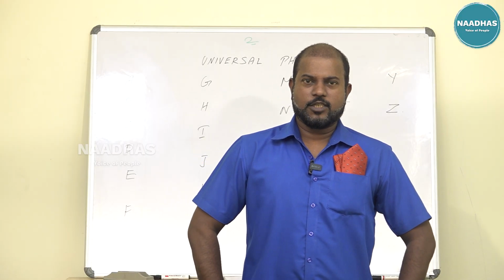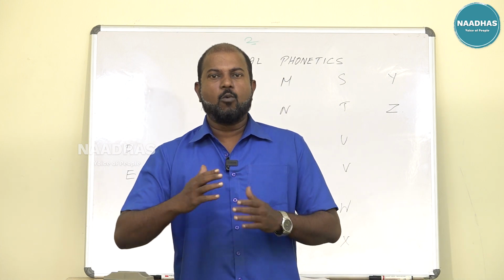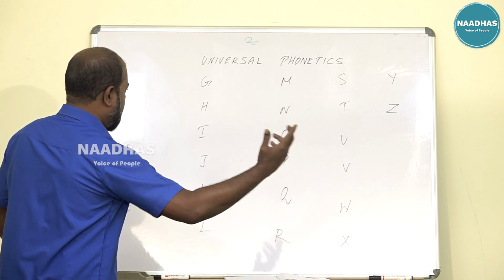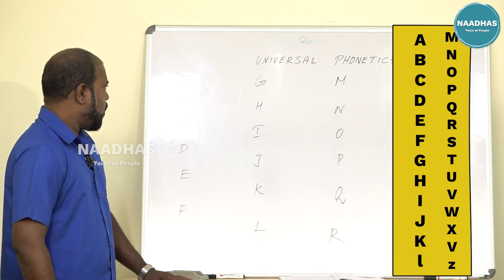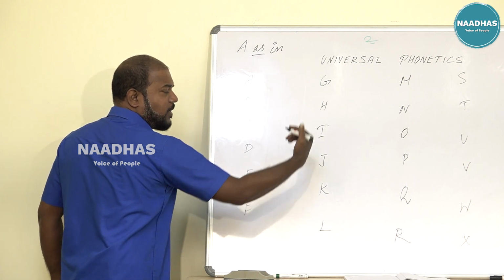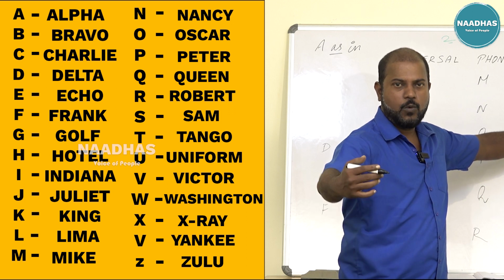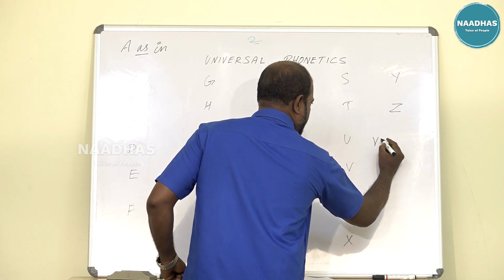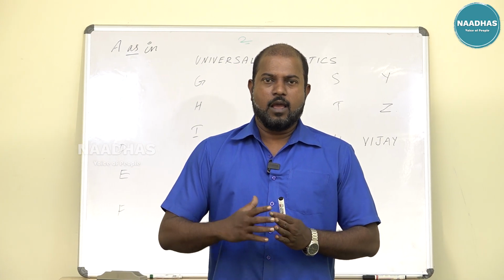We made English easy to learn | Universal Phonetic Alphabet | கனவல்ல ஆங்கிலம் | A-Z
Welcome to Naadhas Media, your premium destination for insightful content on a variety of topics. As a dedicated Tamil YouTube Channel, we are committed to shedding light on the pulse of current affairs, social issues, and our collective social responsibilities. Delve into the realms of lifestyle, politics, sports, art, culture, cinema, and entertainment, as we bring you engaging discussions and thought-provoking analyses. Join us on this enriching journey as we explore the multifaceted facets of our world, sparking meaningful conversations and fostering a deeper understanding of the world around us.

The views and opinions expressed in the content or comments on this media are those of the speakers or authors and do not necessarily reflect or represent the views and opinions held by the owner.

Due to the social nature of this content, media may contain material copyrighted by another entity or person. This content provider claims no copyright to said content. This broadcaster cannot be held accountable for the content or commentary on this media.

52. Certain acts not to be infringement of copyright.
(1) The following acts shall not constitute an infringement of copyright, namely,
(a) a fair dealing with any work, not being a computer programme, for the purposes of
(i) private or personal use, including research;
(ii) criticism or review, whether of that work or of any other work;
(iii) the reporting of current events and current affairs, including the reporting of a lecture delivered in public.

We will work harder to generate better content. Thank you for your support.